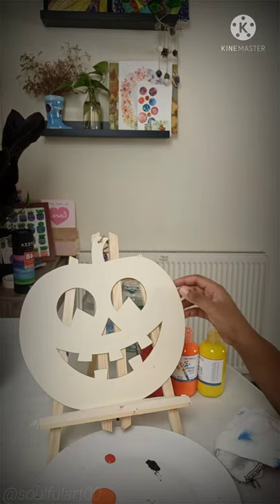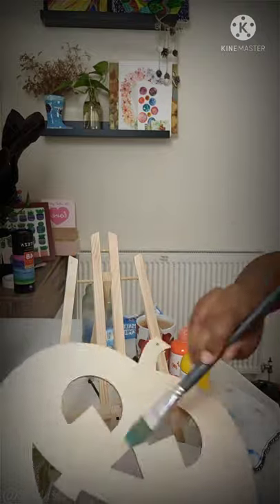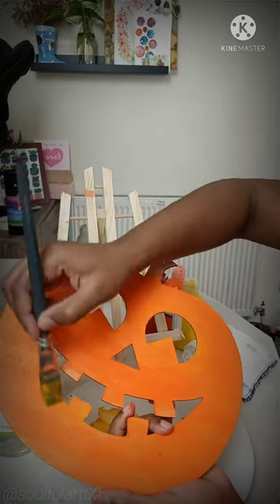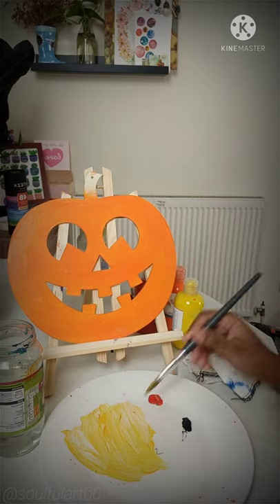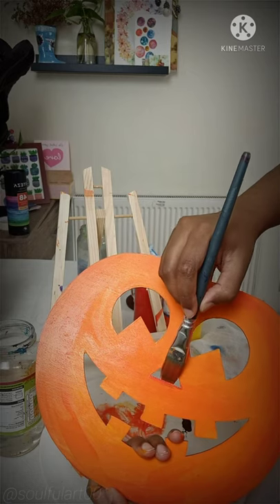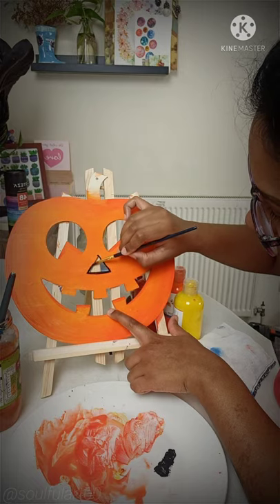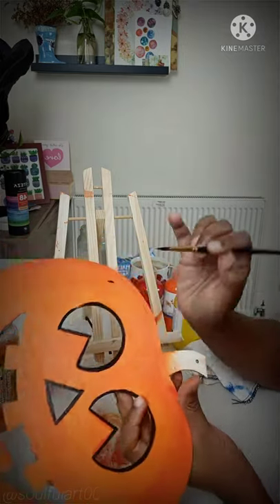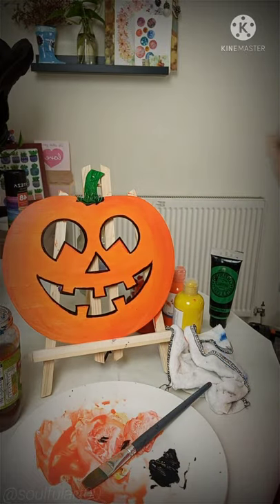Paint a Pumpkin with me | Pumpkin Painting | Halloween Decorations